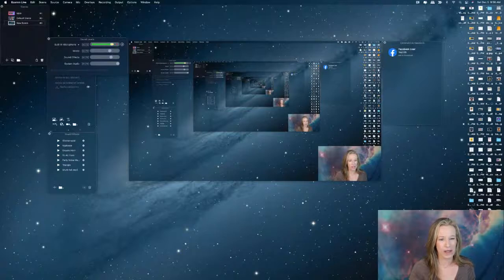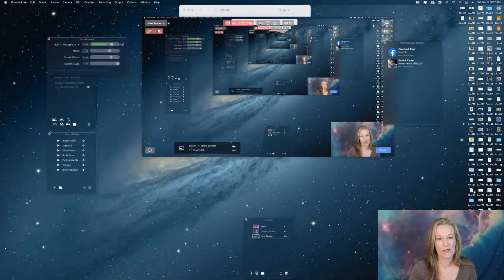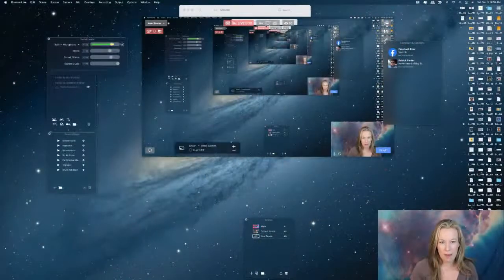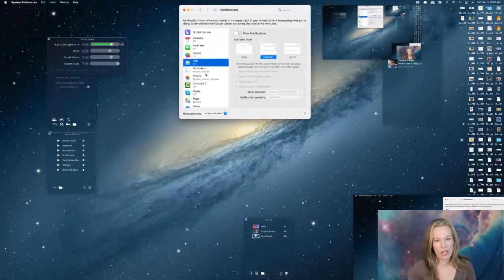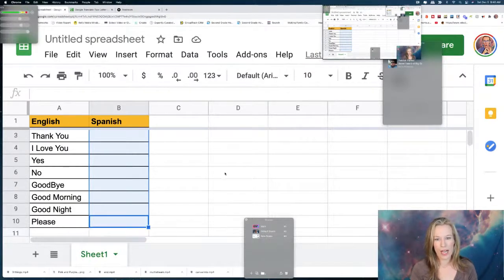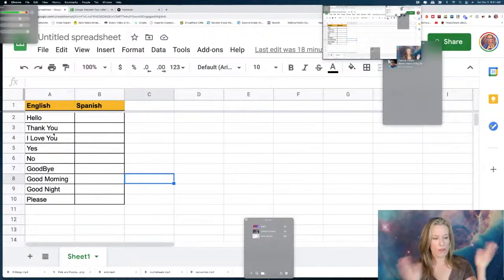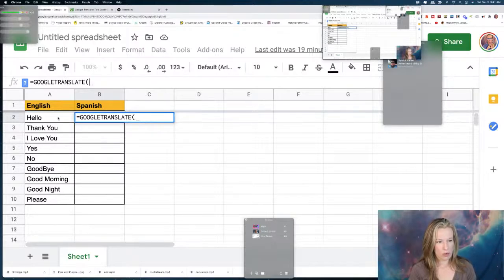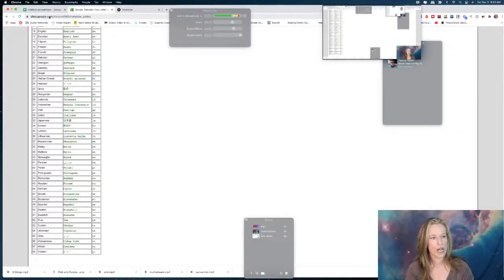3 Things I learn This week: Fix What Big Sure Changed & Google Translate in Google Sheets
Happy Saturday! Today for vlogmas I am sharing 3 things I learned this week and how to do it yourself!

The first two items are for those of you who upgraded to Big Sure on your Mac and now have problems with a slow tracking mouse and too many notifications. Let me show you how to fix those items!

The third is a cool trick to help you quickly translate common phrases and words FAST and in BULK using Google Sheets and Google Translate.

Let me show you what I learned this week!

RESOURCES:
Google Sheets formula: =GOOGLETRANSLATE(A2,"en","es")